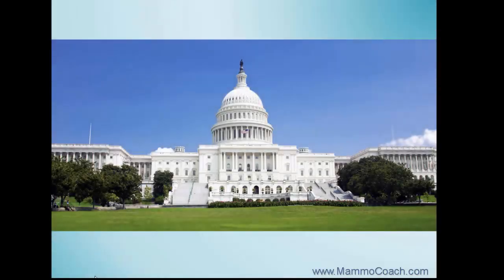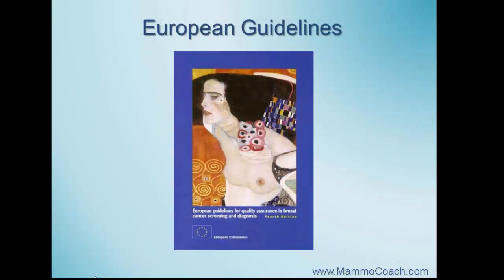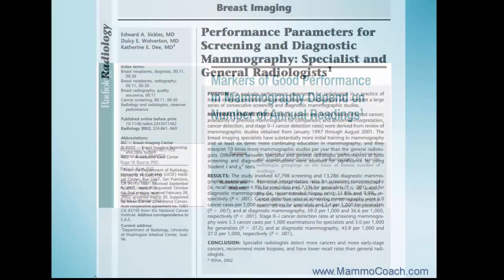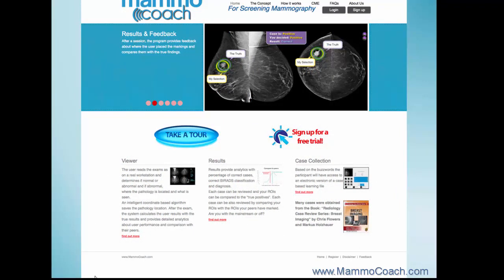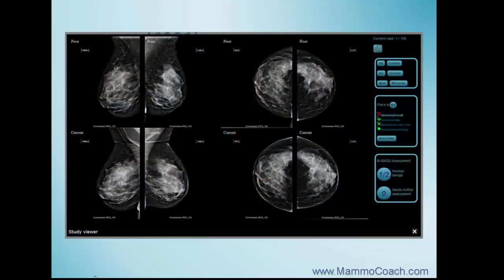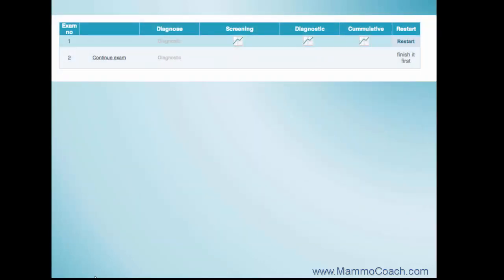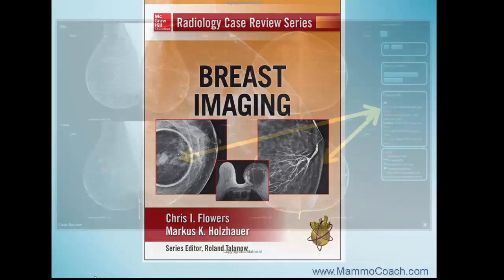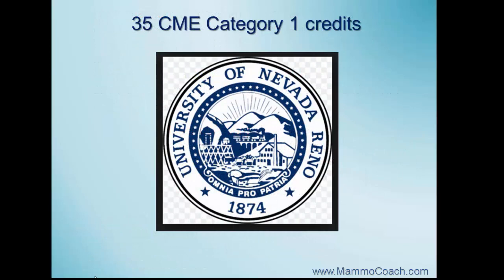First internet based screening mammography training site simulating real life scenarios and results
MammoCoach is the worldwide first internet based screening mammography training site simulating the real mammographer's situation and providing real results.

What is MammoCoach about:

MQSA requires mammographers to read a minimum of 480 mammograms per year, although there is plenty of published data, that those who read more mammograms, have a better performance and subsequently patient outcome than those who read small numbers.
In Europe, the minimum number of mammograms read by radiologists is about a factor 10 times more. Most European countries have a requirement of 5000 screening mammograms per year for a Radiologist to participate in the screening program.
Also, in most European countries, screening mammogram cases are read by two independent readers and if there is discordant reading a "super reader" or arbitrator will discuss the cases and make the final decision if the patient is being called back. This results in a continuous teaching and quality control effort of the participants reading screening mammograms.
In an effort to address this issue, where it is general radiologists who do the majority of mammography in the USA, we sought to devise a simple tool that could be used to increase a readers experience to more than 1000 mammograms.
MammoCoach is an online teaching product where participants can earn CME and can improve their screening mammography skills. To achieve that goal, a team of Experts from different backgrounds in Academia, Private Practice, Industry, and Public Health, worked together to make this possible.
MammoCoach includes 1000 screening mammograms, including 2 year prior studies, among which there will be 100 recalls, including diagnostic work up and a final amount of 3-5 malignancies - as well as access to a large electronic case collection to further retrain certain aspects of breast imaging.

MammoCoach will be presented at the 100th RSNA meeting in November 2014.